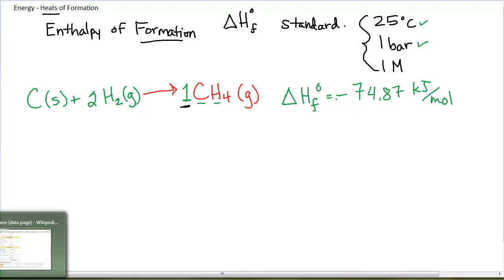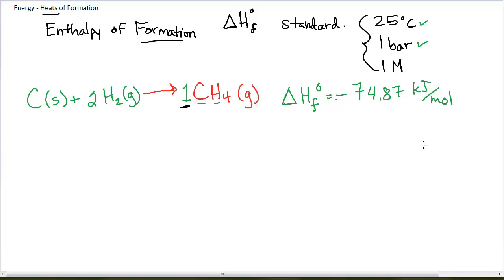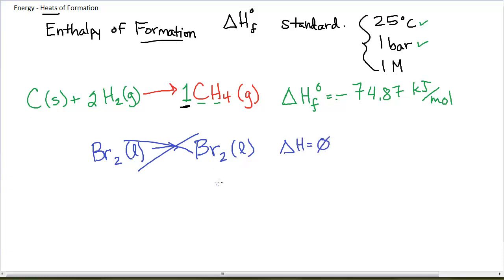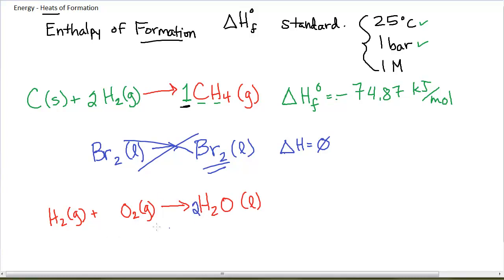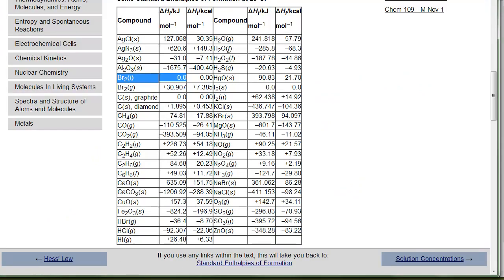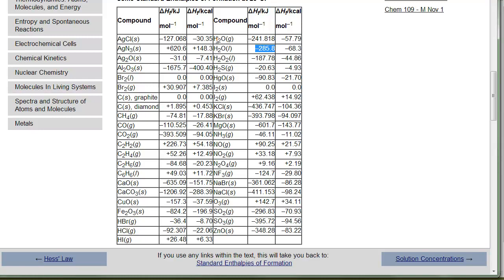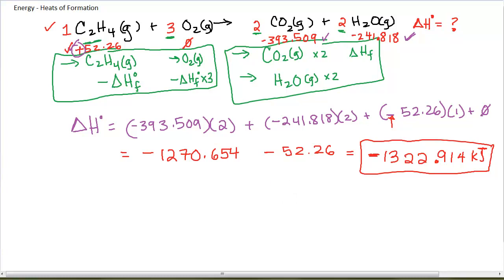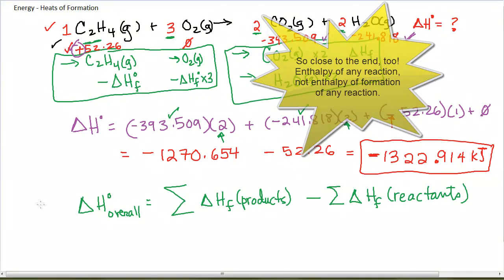Heats of Formation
The Enthalpy of Formation and how to use it.